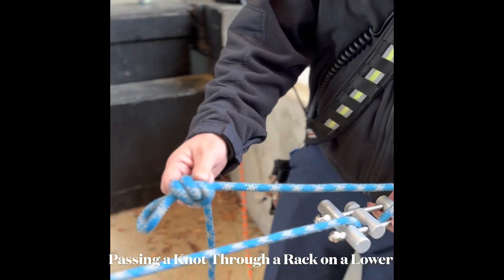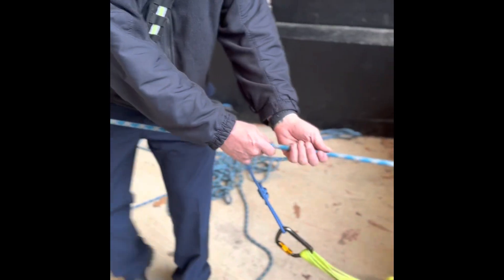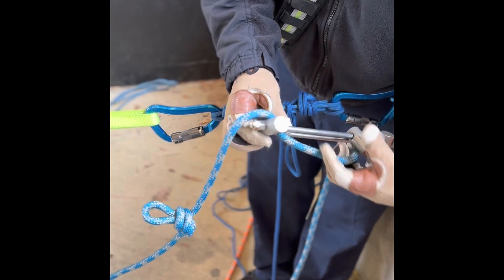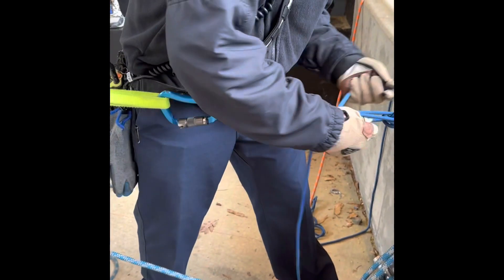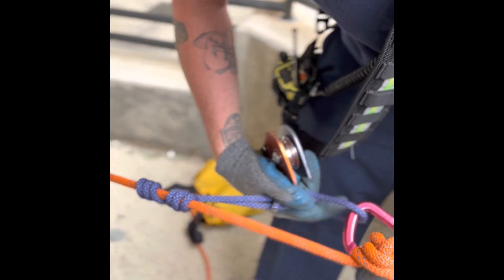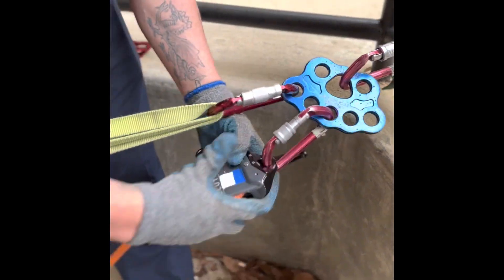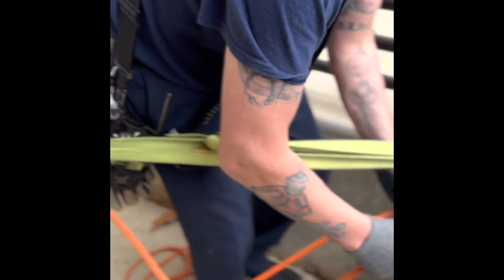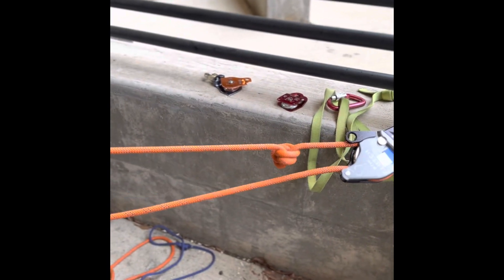Knot Passing Through Raise and Lower Systems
Knot passing through a rack on a lower and a clutch on a raise